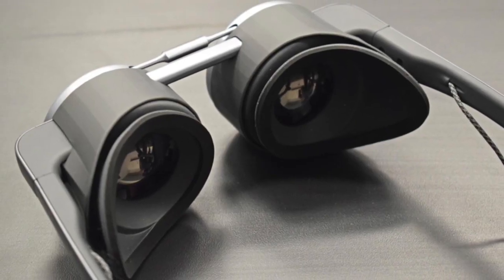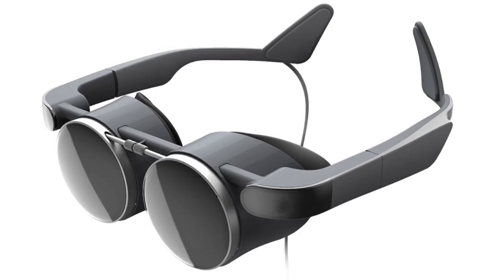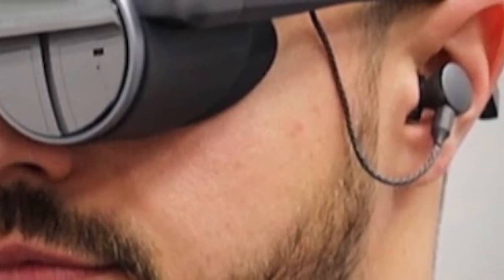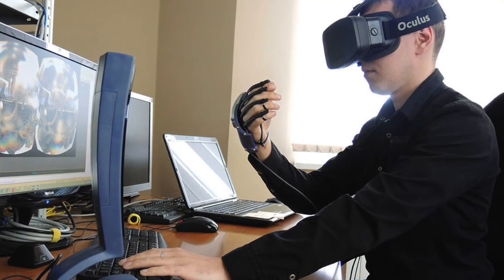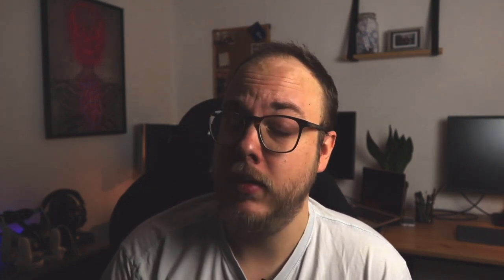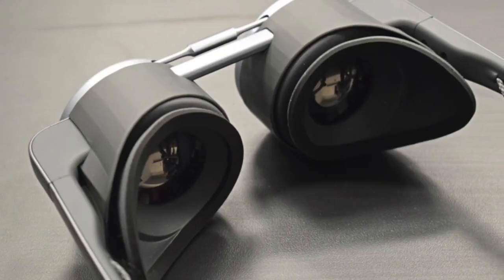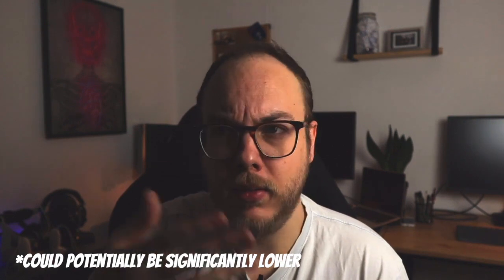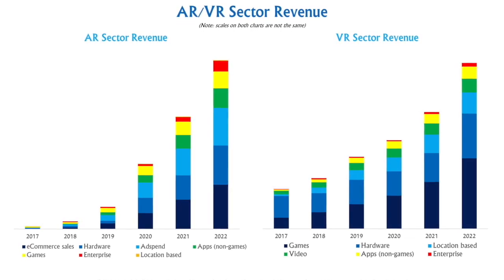PANASONIC VR AND AR GLASSES at CES 2021 [FIRST LOOK]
Another year CES, another year full of wacky-looking prototypes, also amongst VR tech. This year, Panasonic showed us an improved prototype of their much talked about VR goggles of last year.

TIMESTAMPS:
0:00 - Intro
0:49 - Changed from last years prototype
2:15 - Prototype to real-world product
2:48 - Lens Adjustability
3:13 - Speculations and Questions
4:03 - Conclusion

👇What do you think? Let us know down in the comments👇

👾ABOUT SUPER KEXT BROS:👾

We are the Super Kext bros and on this channel we discuss gadgets, tech, (retro) games and of course our favorite shower gels (kidding!).
Join us and please join the conversation as we stumble, fumble and good off in front of the camera. And occasionally take out our frustration on each other. PG-13 only. Promise.